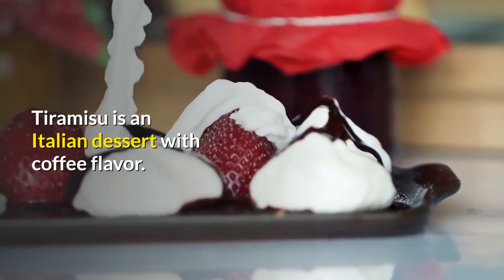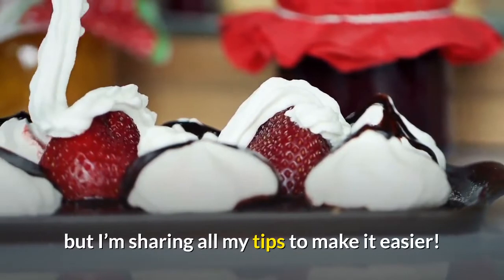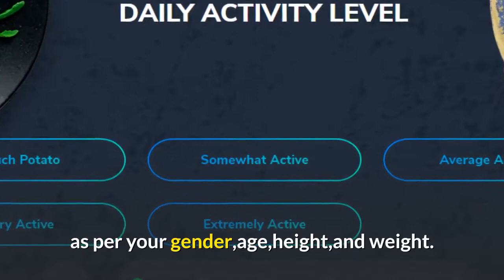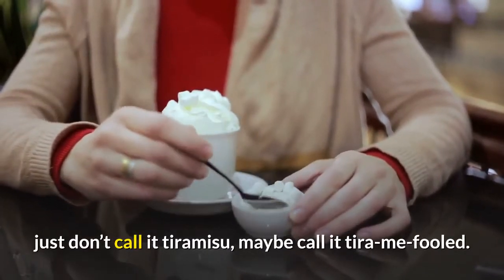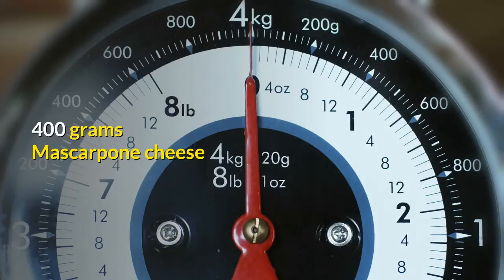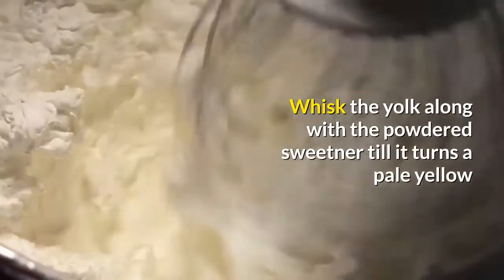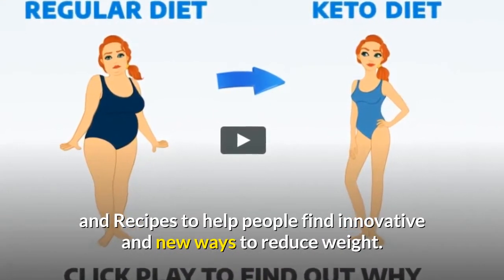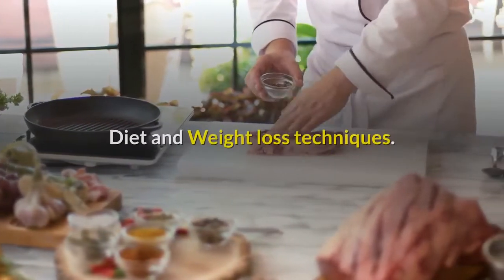Super Easy 😍 keto Tiramisu Recipe | Keto Recipes | The Keto World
Your Fully Customized "60-DAY-PERSONAL-KETO-DIET" Absolutely FREE (Only for a Limited Time)

Tiramisu is my favourite dessert in the whole wide world. My wonderful wife decided to make a Keto Tiramisu for me on New Years Eve in 2015 and it was spectacular.

I’ve been wanting to do this for a long time but put it off because I also wanted to show you how to make the Mascarpone cheese from scratch and once that was off my bucket list, this recipe was inevitable.

So please enjoy and share it around. Also learn to make Mascarpone cheese at home right here.